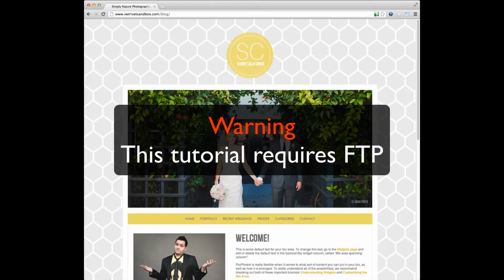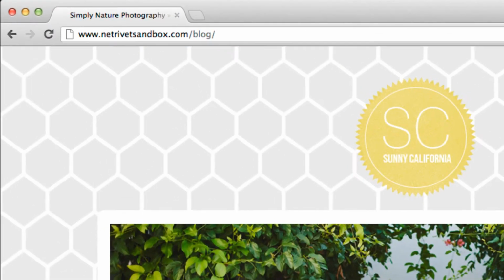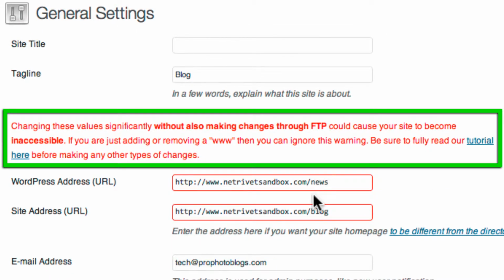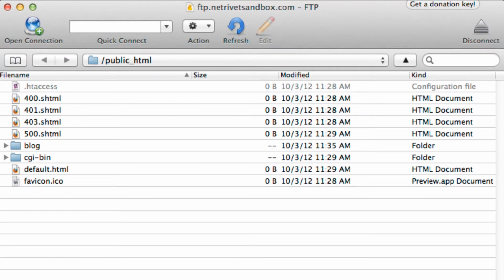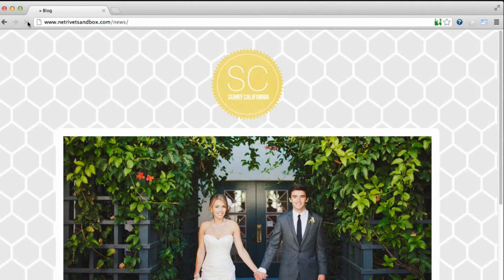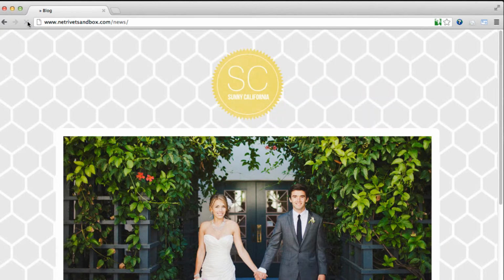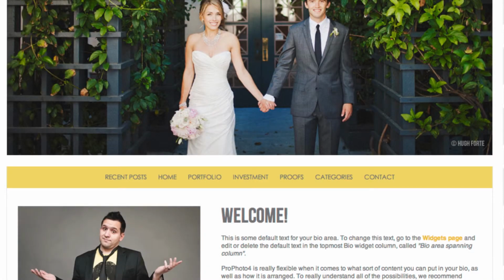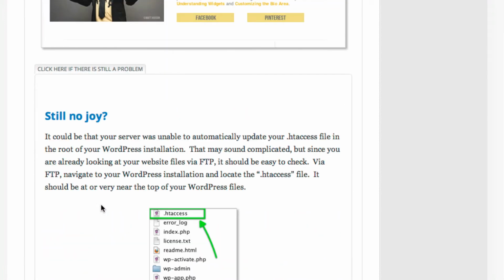Change Your ProPhoto Site's Subdirectory Name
A tutorial on how to change the name of the subdirectory where you have installed WordPress.